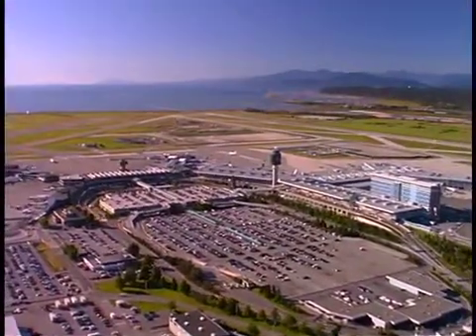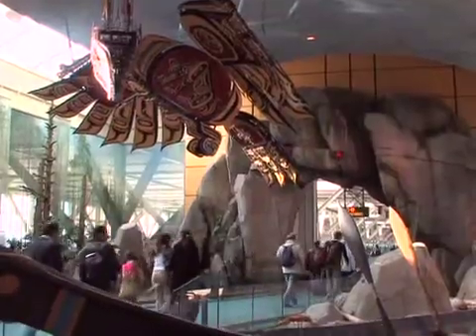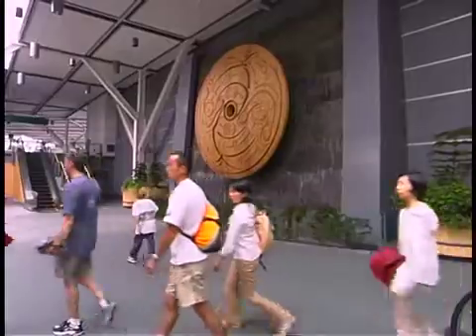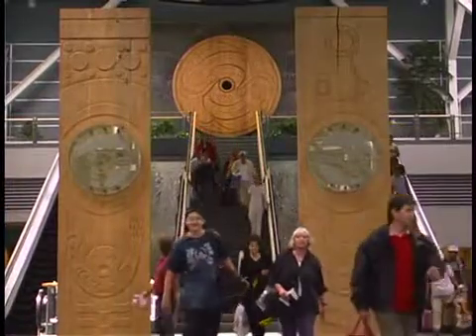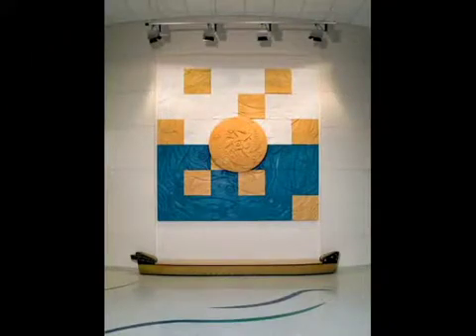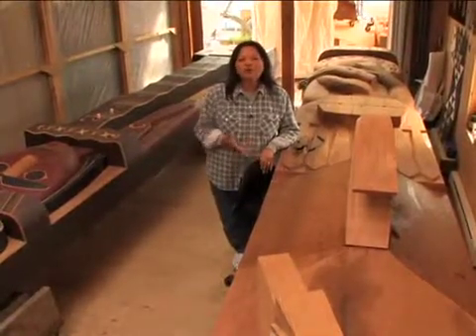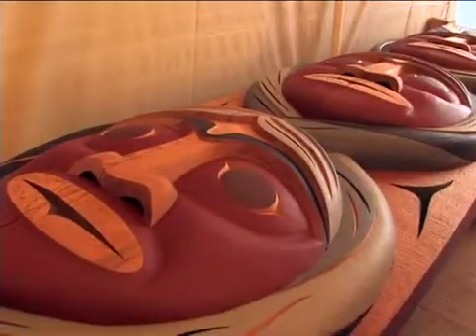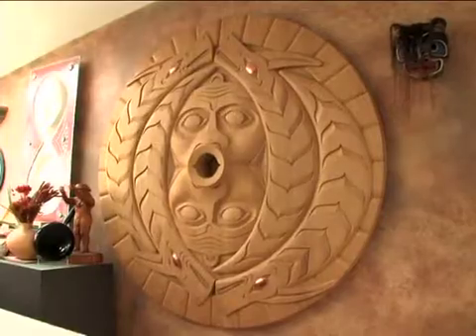Susan Point - 2007 BC Creative Achievement Awards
Incredible Coast Salish (Musqueam) Nation artist Susan Point is recognized for her contributions to the art world.